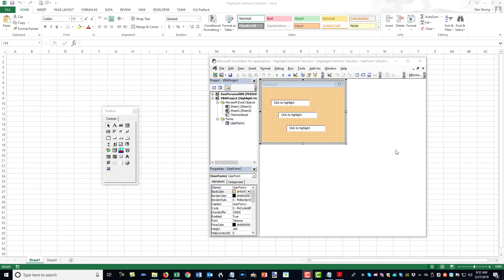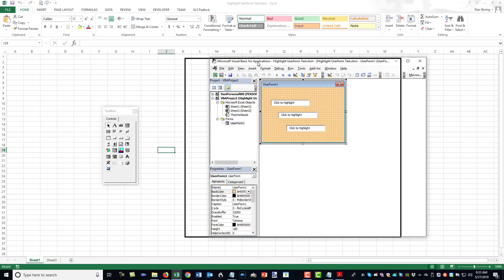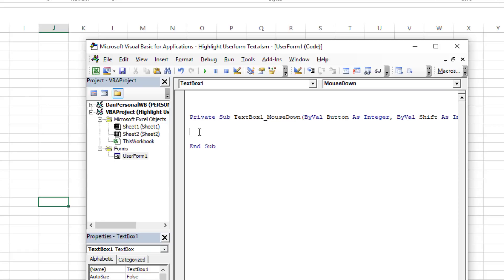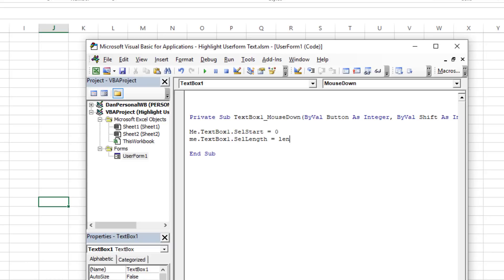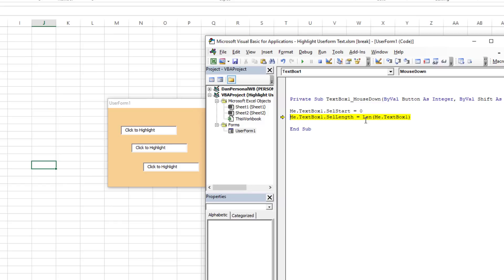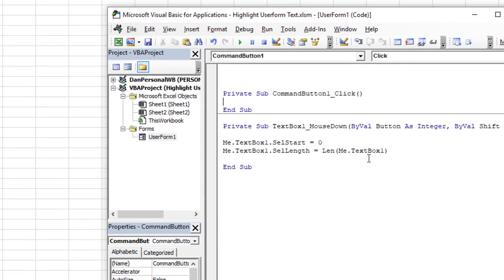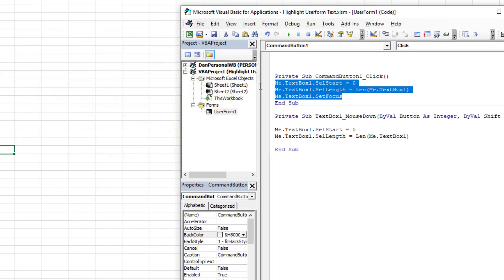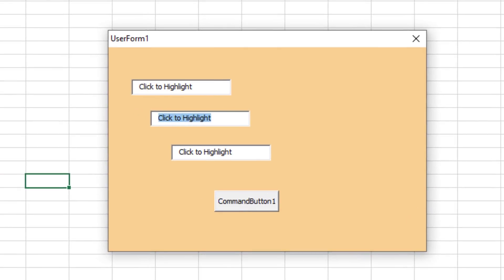Highlight Userform Textbox in Excel VBA, Highlight All Text On Mouse Click, Button or Userform Open